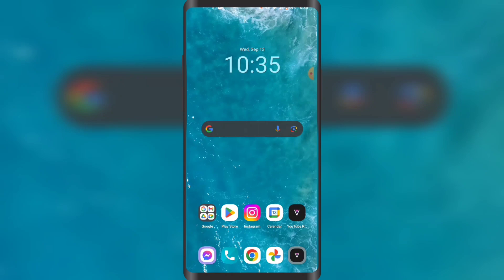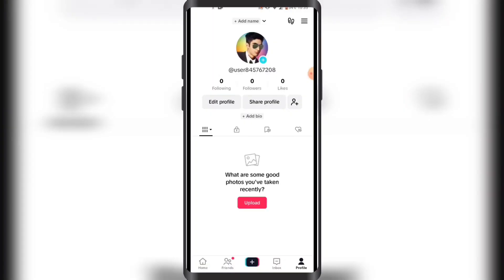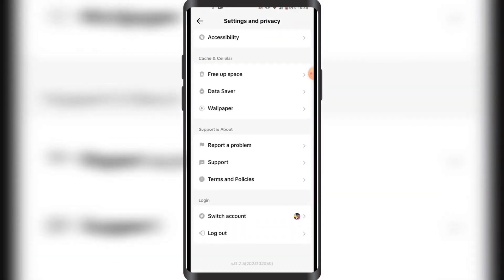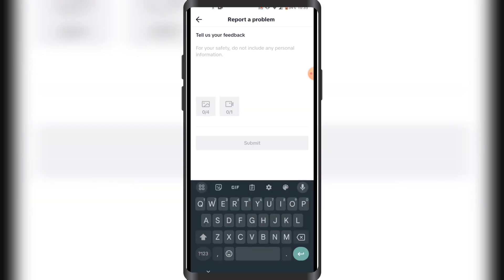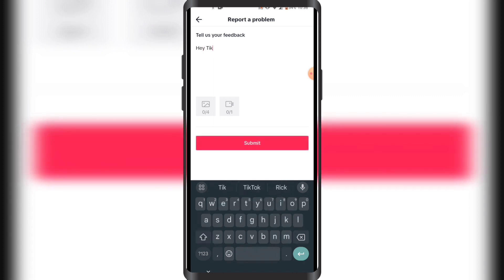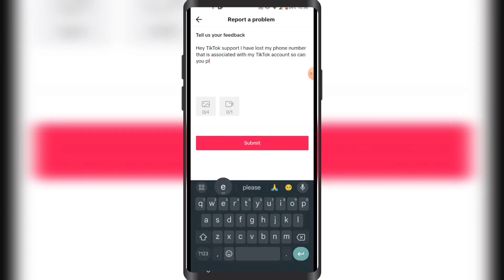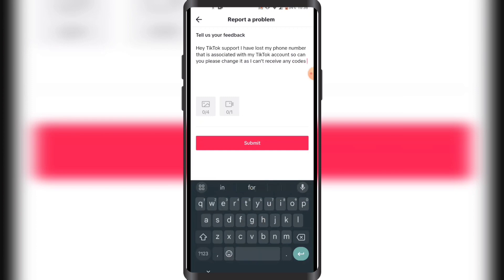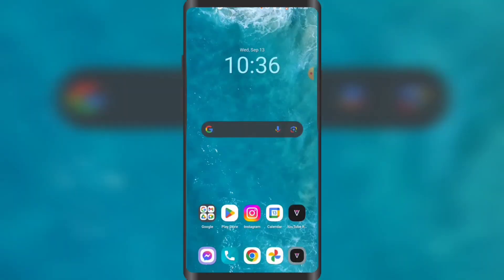How To Change Phone Number On TikTok Without Verification Code - (2024)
📱🔀 Have you recently changed your phone number and need to update it on your TikTok account? If you're facing the challenge of changing your phone number on TikTok without a verification code, don't worry! In this 2024 guide, we'll provide you with some helpful steps to change your phone number on TikTok without the need for a verification code. Let's dive in and get your TikTok account updated with your new phone number! 📱🔀

⚙️📲 Check out these methods to change your phone number on TikTok without a verification code

📱🔀✨ There you have it! These methods should help you change your phone number on TikTok without the need for a verification code. Follow the steps carefully and reach out to TikTok support if needed. Enjoy using TikTok with your updated phone number! 📱🔀✨

- TutoRealm